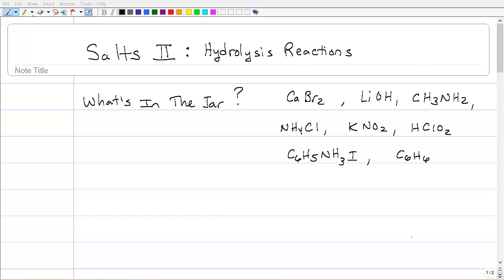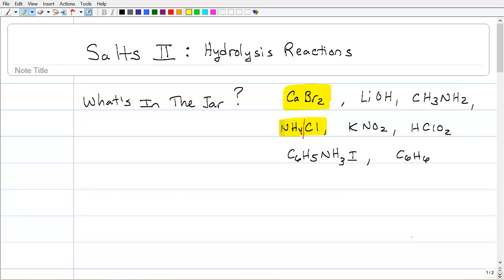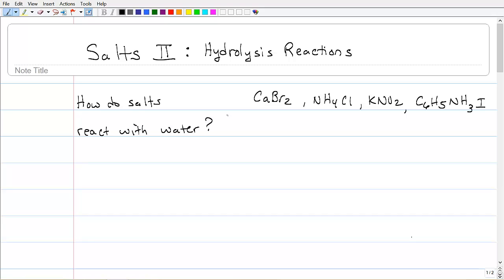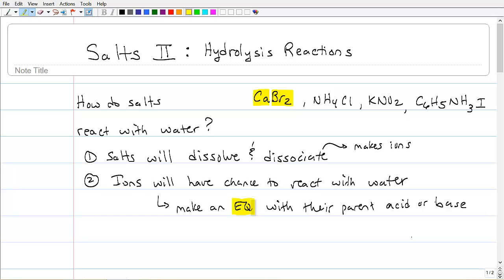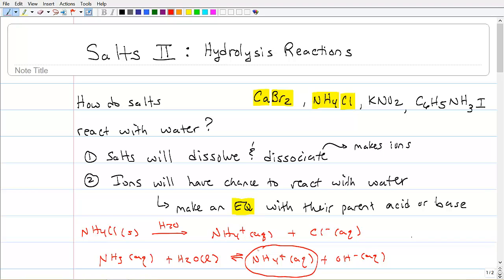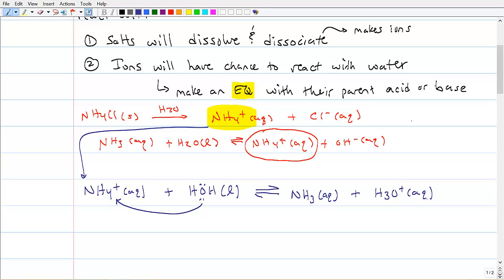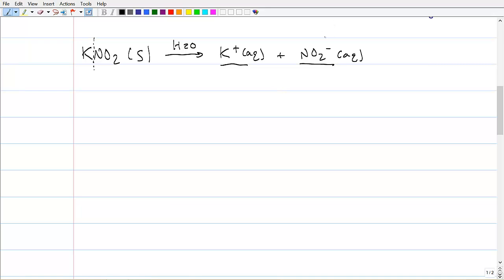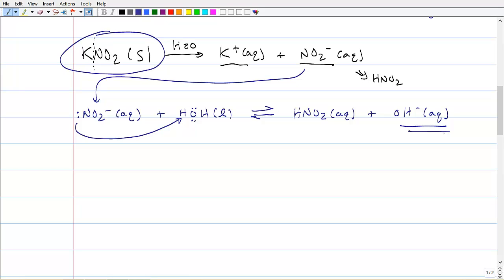Ionic Equilibria II: Salts and Hydrolysis Reactions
The ions produced from a salt dissociating in water can react with water in an equilibrium that explains the acidic, basic, or neutral characteristics of salt solutions